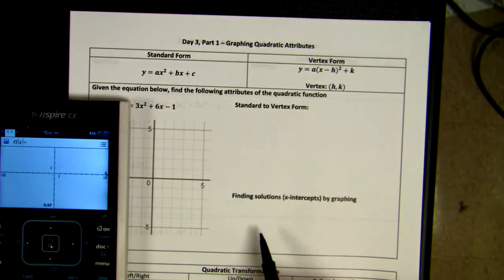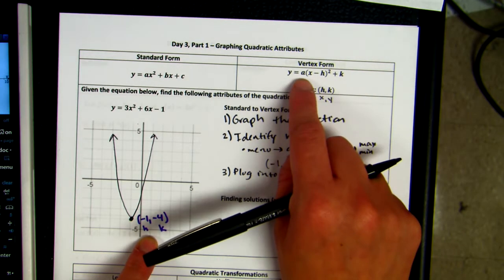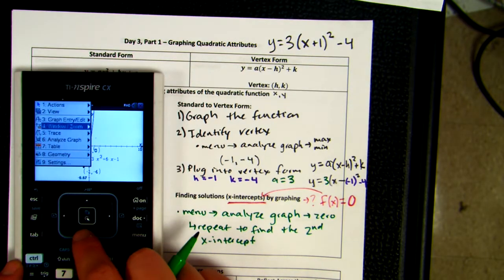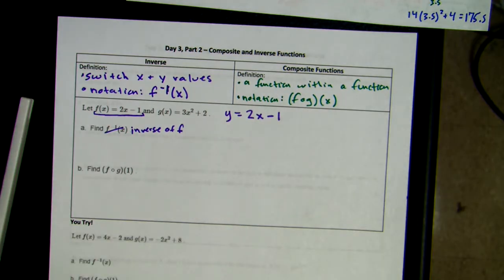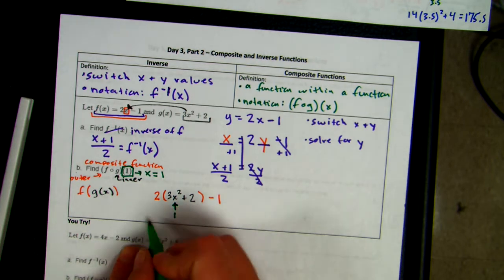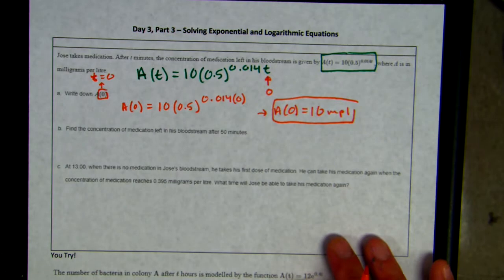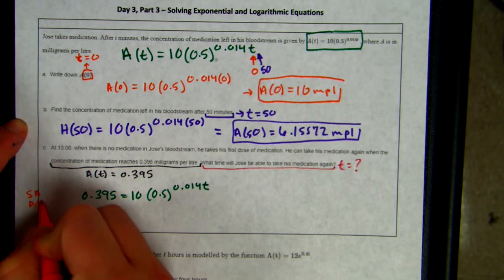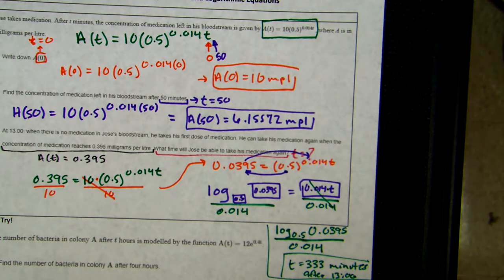Semester Review Day 3 Packet